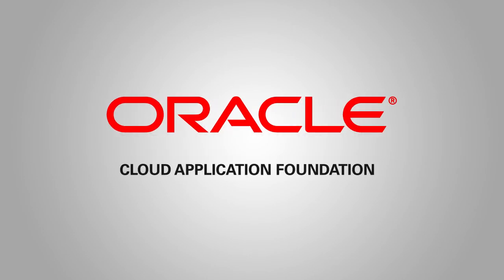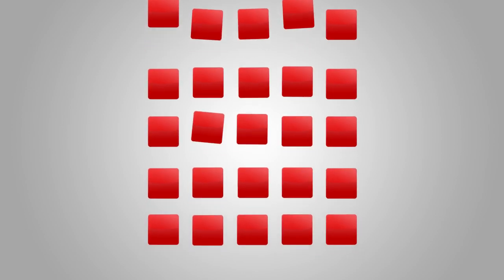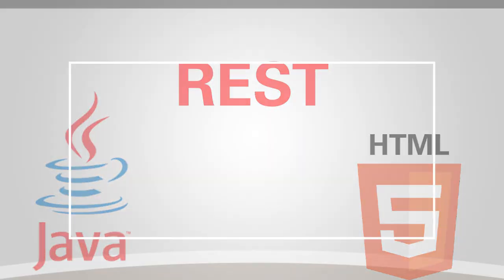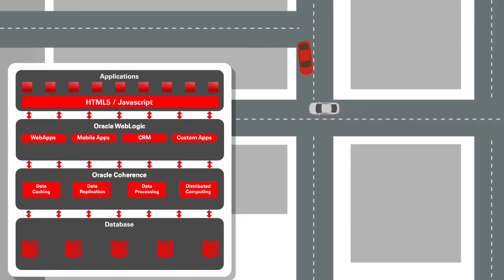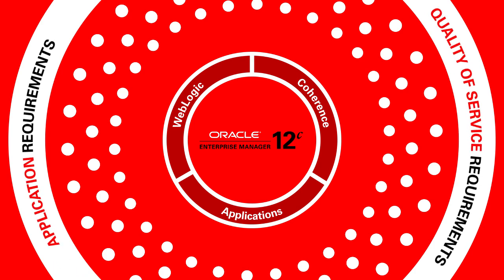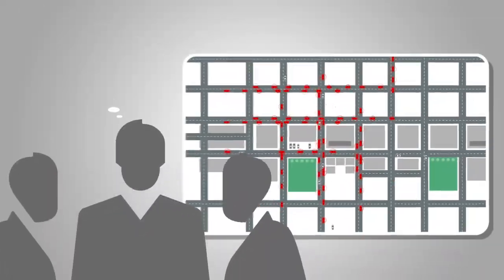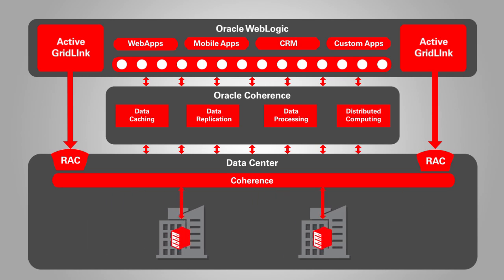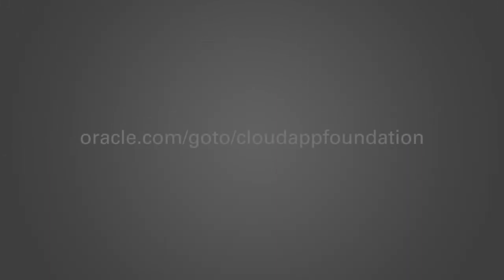[Animated Demo] Cloud Application Foundation: Driving Business Innovation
Is your infrastructure up to the task of meeting mobile, social and cloud demands in real time? This scenario-driven, high-level animated demonstration of Cloud Application Foundation products - including Oracle WebLogic and Oracle Coherence - showcases how modern enterprise initiatives can be addressed easily and efficiently. Includes business, operations and development sections.